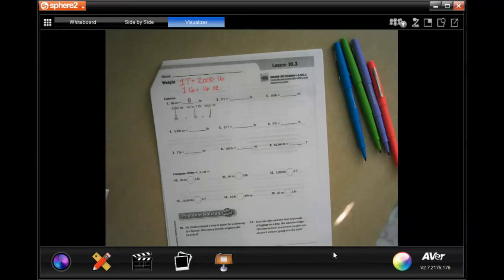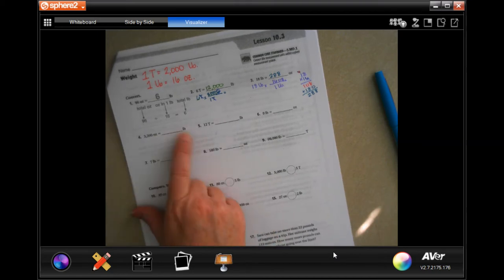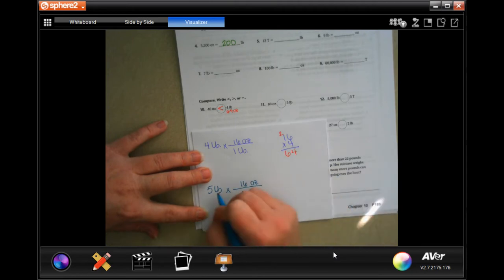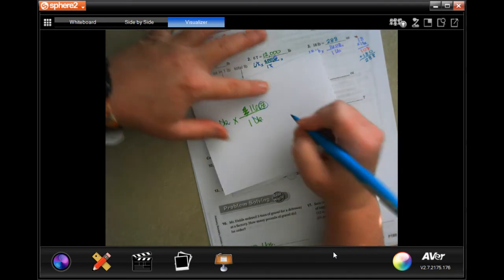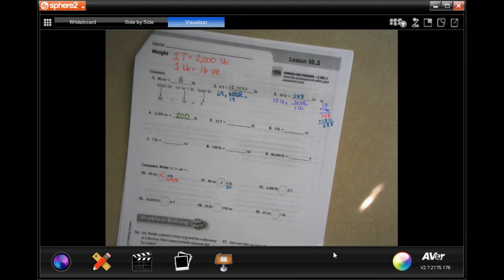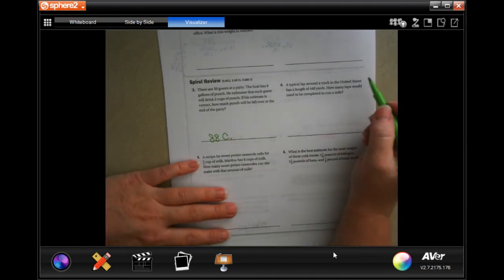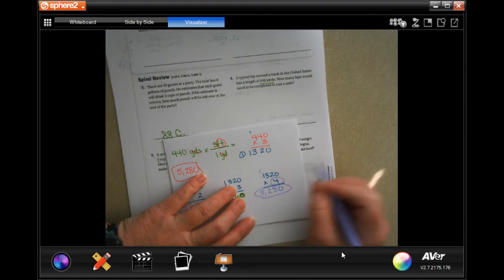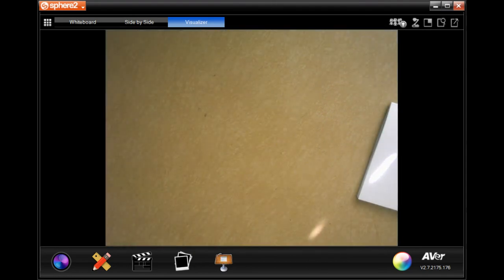5th Grade 10.3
Weight